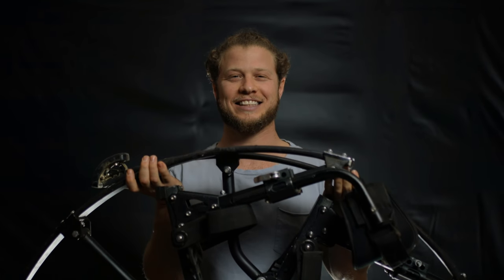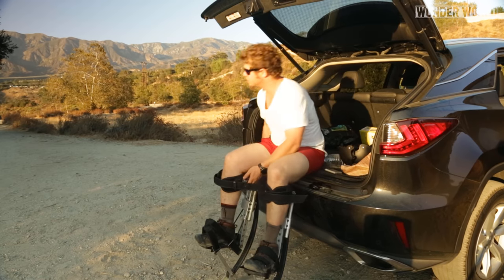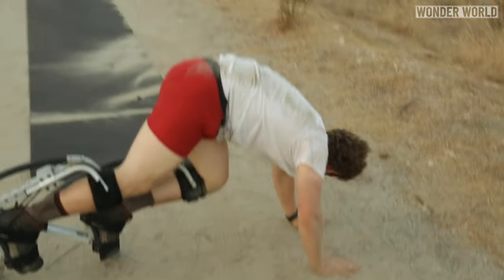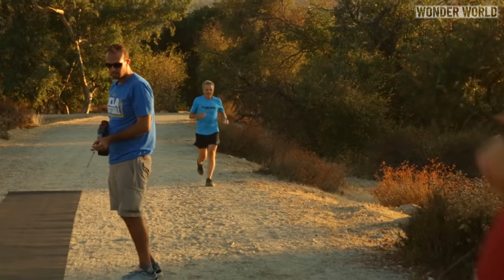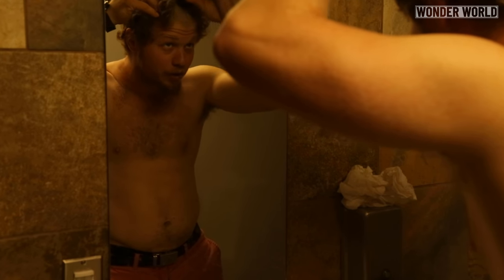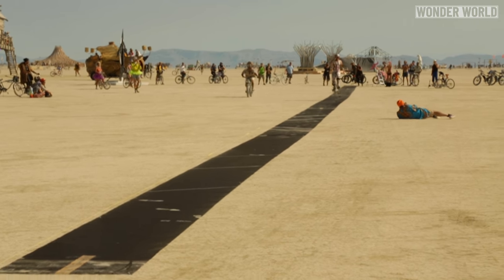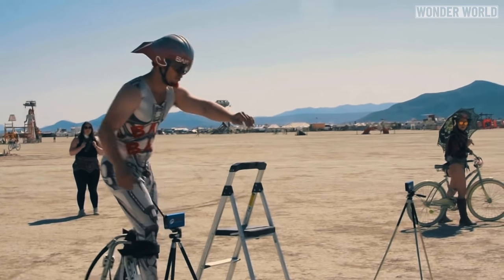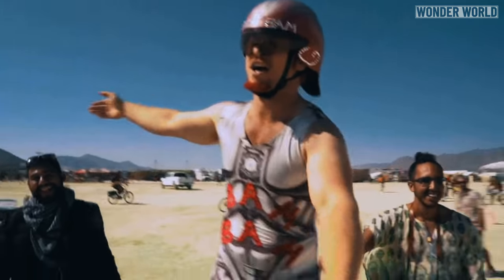Fastest Man Alive on Spring Loaded Stilts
In summer 2018, Ben Jacoby became the fastest man to run the 100 meter sprint on spring loaded stilts

He broke the record at Burning Man in the summer of 2018, with a time of 13.4 seconds.

Ben has been interviewed on various TV shows in relation to his world record attempt and will even be featured in the annual book of Ripley’ Believe it or not in 2021.

In regards to this being an official Guinness Record, it was not an option to bring a Guinness official out to the Burning man festival, so Ben had to provide all of the proof himself, which included: 2 timekeepers, 2 videographers, 1 photographer, 2 local authority officials(witnesses), a Land surveyor and of course to build a valid track.

The stilts Ben used in the official run, are just standard buy off the shelf spring loaded stilts, with no modifications.

Ben Jacoby, I was born in Chicago Illinois, grew up in Israel, and currently live in Hollywood, CA.

CREDIT LINKS